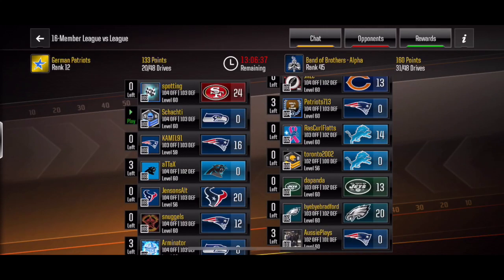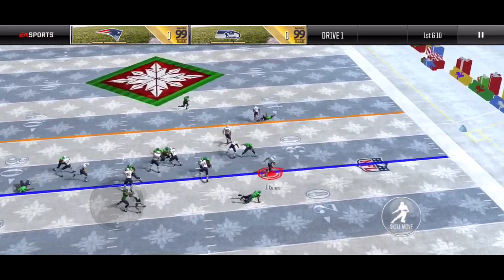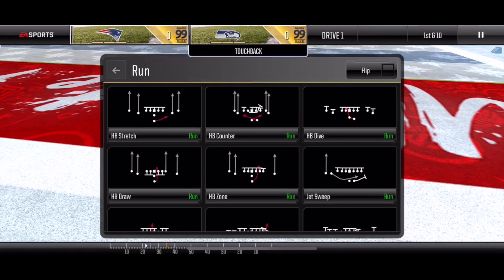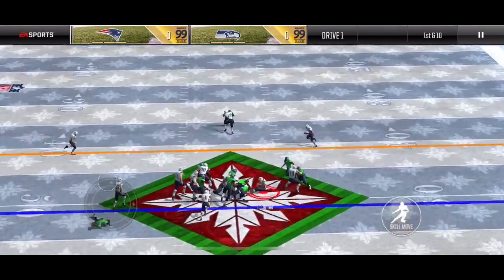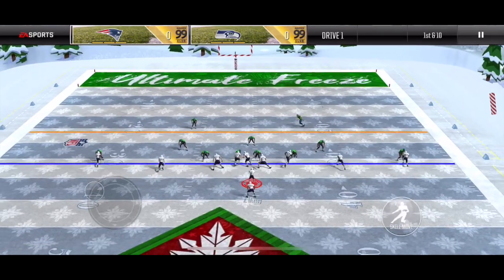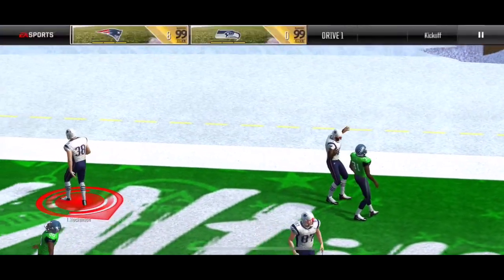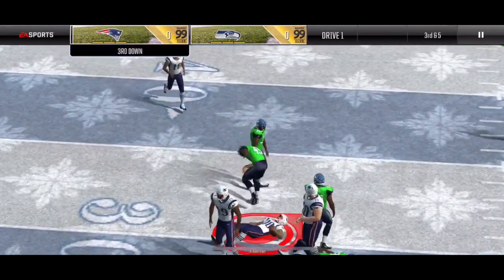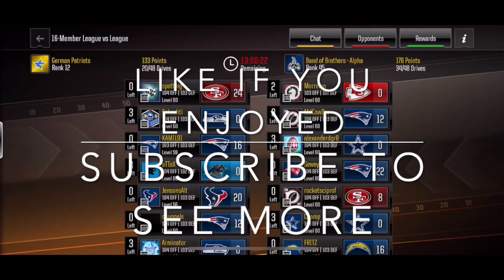LvL Drives against "German Patriots" (rank 12)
Bringing back LvL drives and breakdowns.